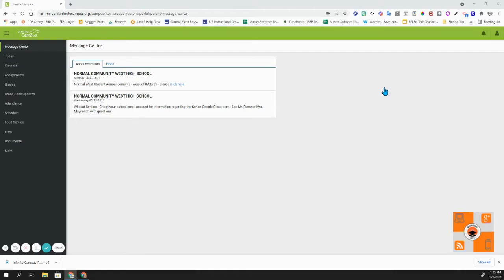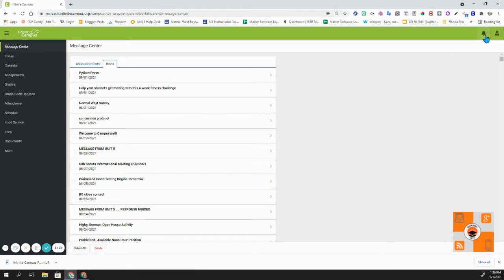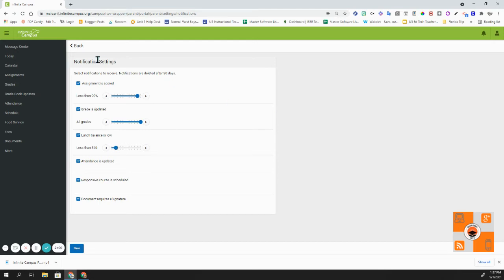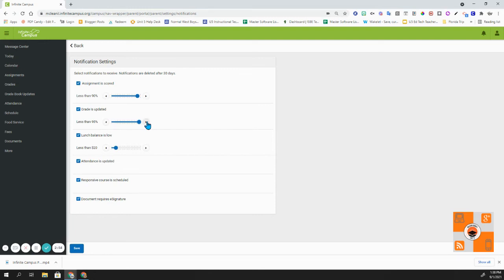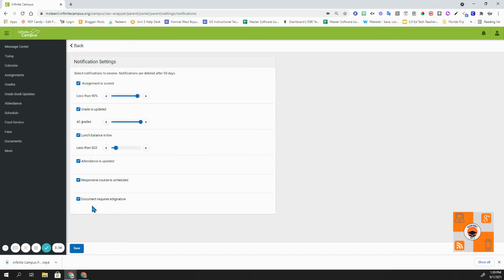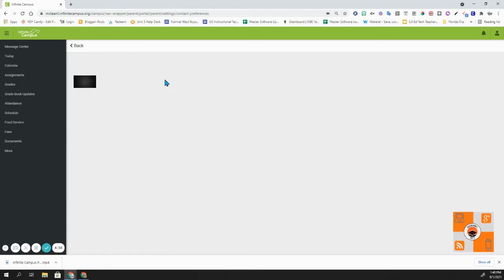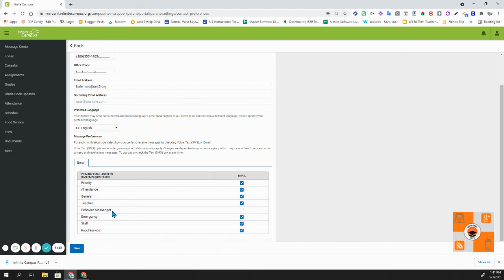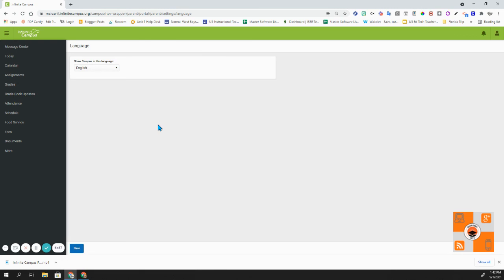Infinite Campus Parent Portal Message Center and Profile Settings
Parents learn about the Message Center and how to adjust notification settings within their profile.